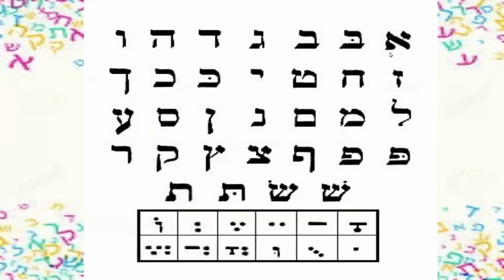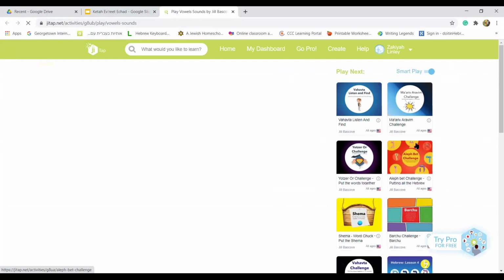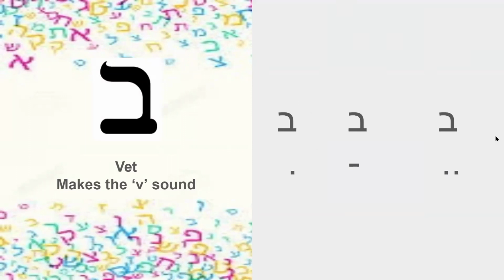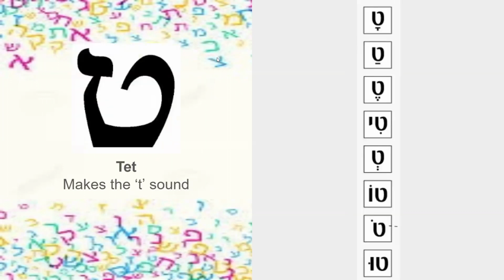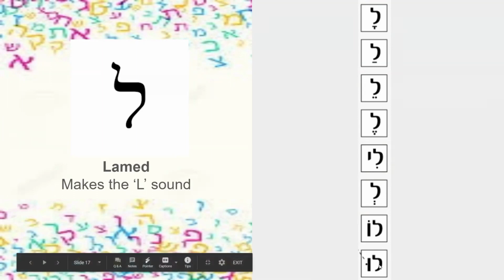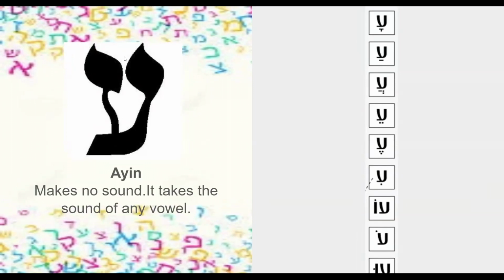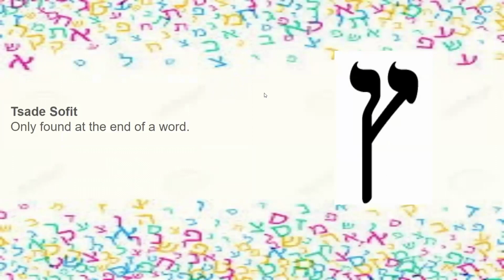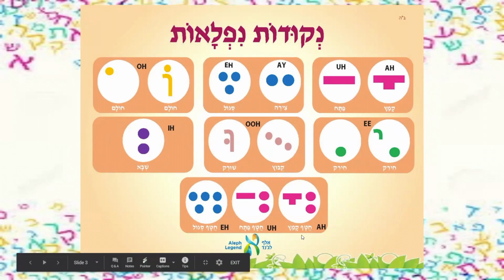Learning to Read Hebrew Lesson 1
This video was made for my children to continue practicing reading Hebrew when I'm busy or at anytime. I also made this video so that they can have something positive to watch on television made by their mother(Emah). I hope this video helps any person wanting to learn how to read Hebrew.